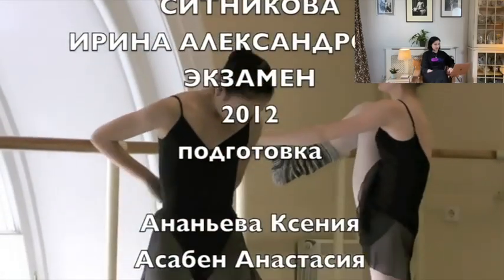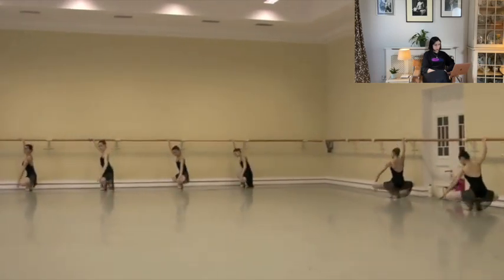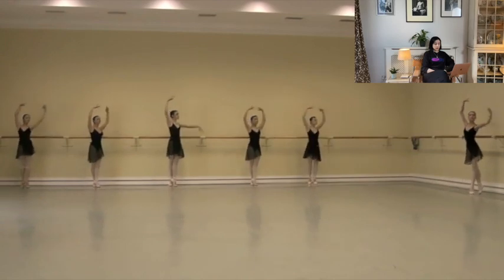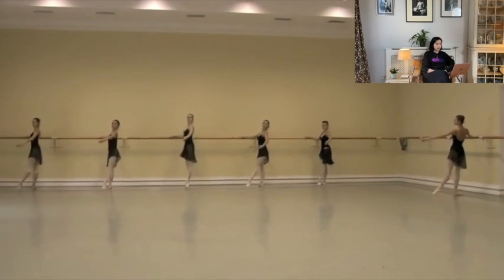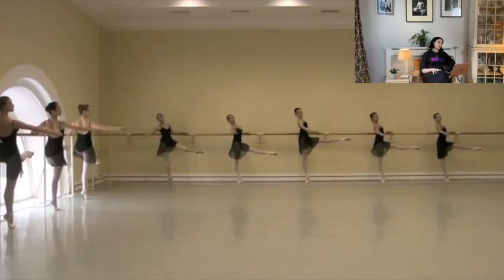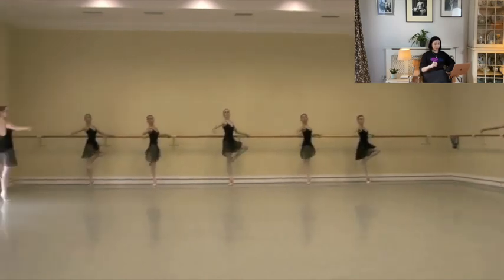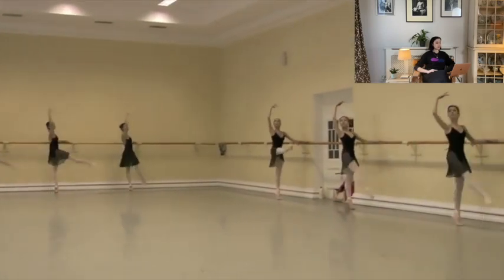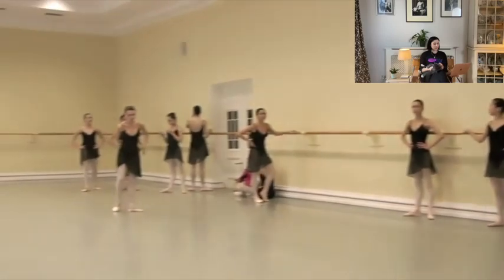Vaganova Walk Through Grade 9 Barre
Hello Everyone!
Here is another Vaganova walk through for you all to enjoy!
This time we are walking through a rehearsal of my graduation exam barre. I think this is really interesting to look at as you can hear my teacher Irina Sitnikova in the background and also see the exam in it's not quite perfect form.
We had about a week to go before our exam and were cleaning up the final elements.

Join the Ballet with Isabella Community!
Classes, Courses, Private Lessons, Blog and more!